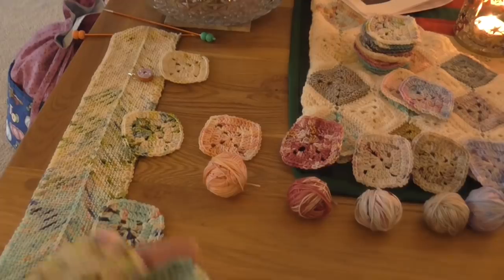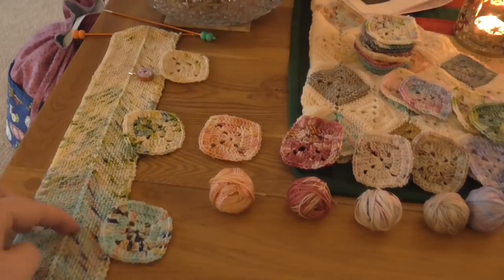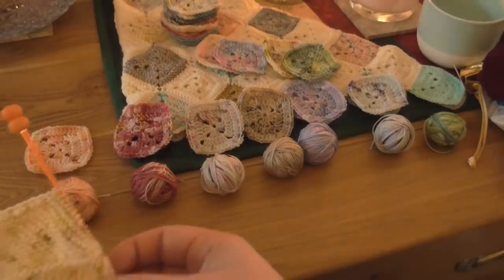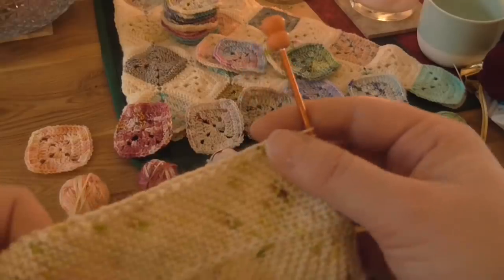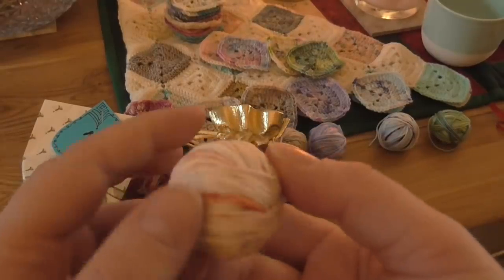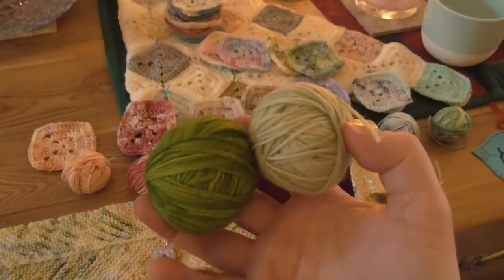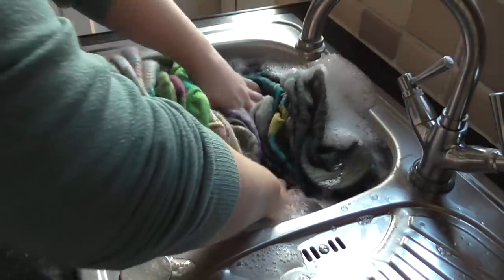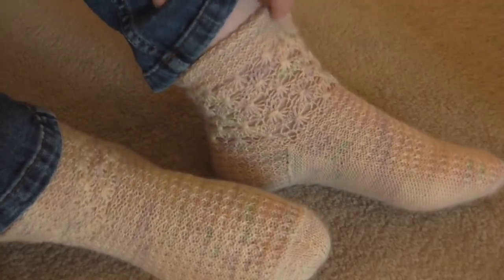Vlogmas 2018 day 11: Socks and Man knitting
Happy Vlogmas! Today I receive a lovely parcel, wash my hand knit socks and Adam shows you his knitting.

Adams socks were knitted in Heart and Sole yarn

Don't forget there is a Ravelry group, everyone is welcome, so come and join the chatter.